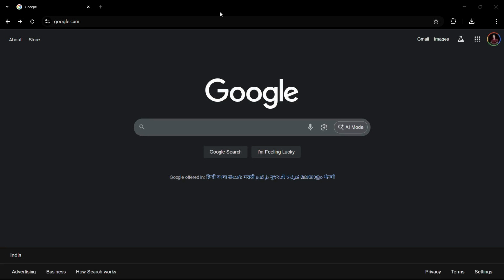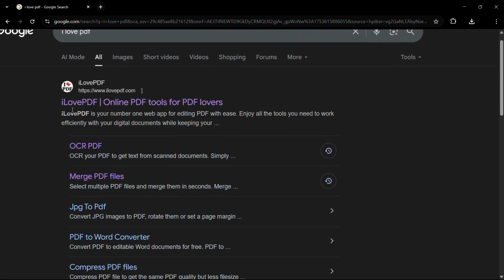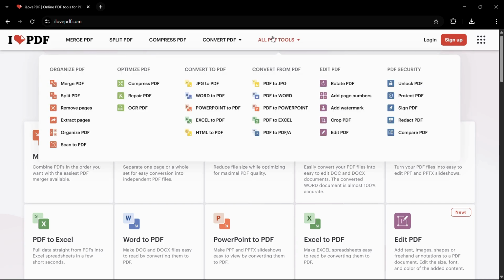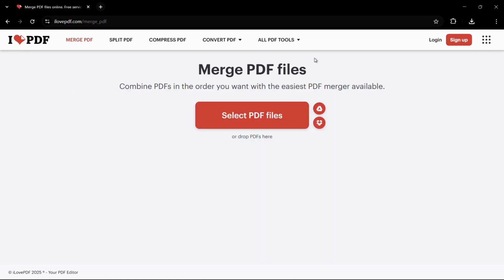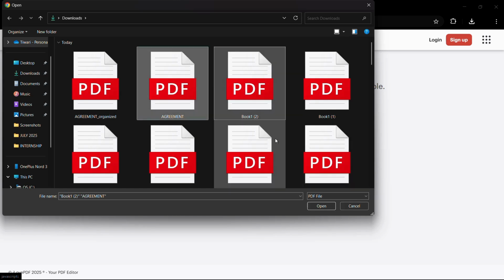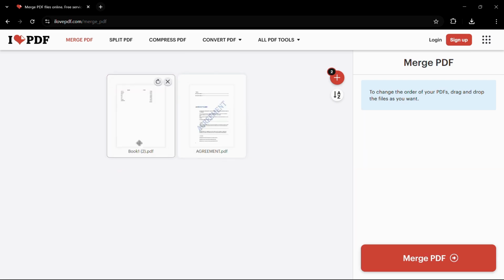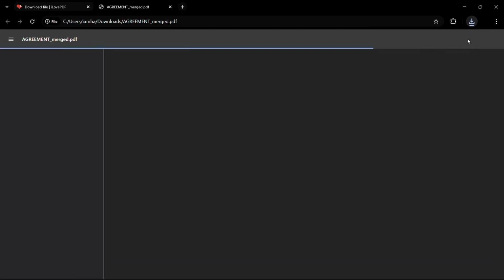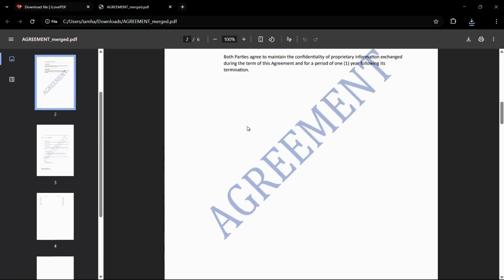How to Merge Multiple PDFs into One File Easily | Combine PDF Pages Free Without Losing Quality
Learn how to merge multiple PDF files into a single, organized document using fast and secure free online tools. Whether you're consolidating invoices, combining scanned documents, bundling academic papers, or creating a single PDF for official submission, this 2025 guide will help you do it without software installations or quality loss. We demonstrate using iLovePDF, a trusted online platform that lets you combine PDF files with drag-and-drop ease, maintaining formatting and page order. Ideal for students, teachers, HR professionals, business owners, and administrators looking to streamline digital paperwork and boost productivity. Discover the best practices for merging PDFs, arranging files before combining, and ensuring the final output is clean and ready for sharing or printing. Make your document handling smarter, faster, and more efficient.